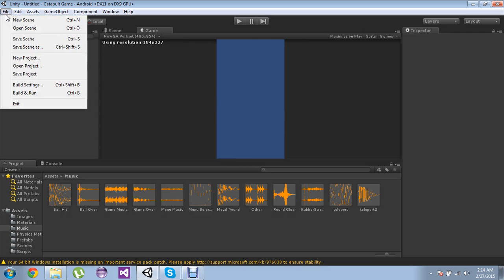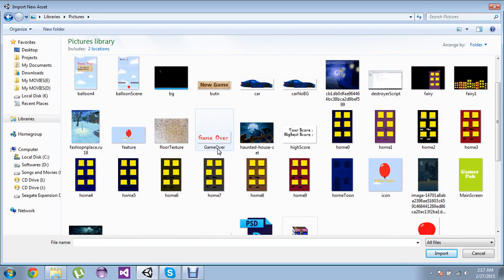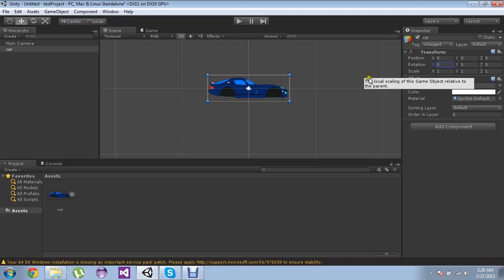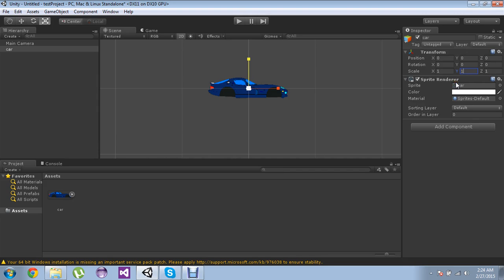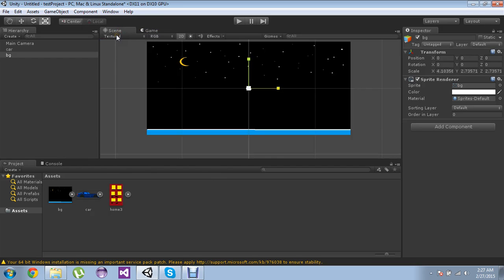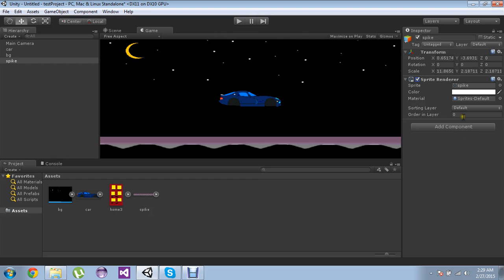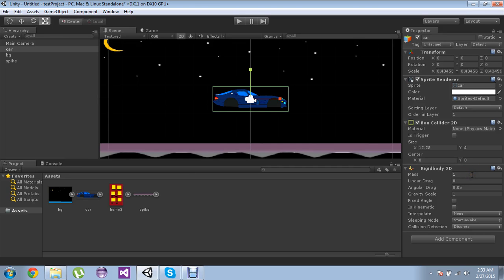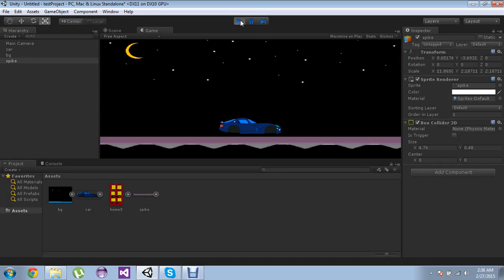Learning Unity - Getting Started With Unity2D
Learn Unity from scratch. In this lesson we start with unity2d and see how all the things like hierarchy window, game, scene, inspector windows work. Learn all the basics of starting to make a new game with unity2d. Learn Physics2d like how does gravity and colliders work